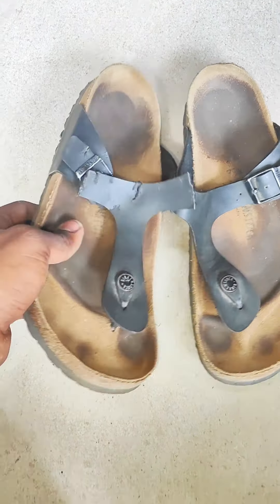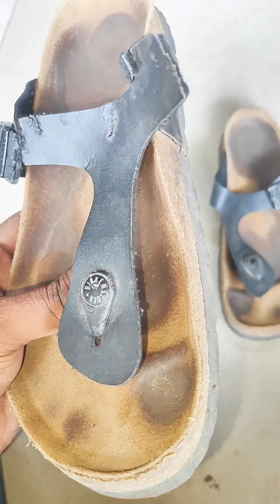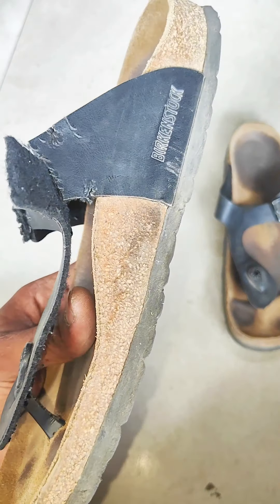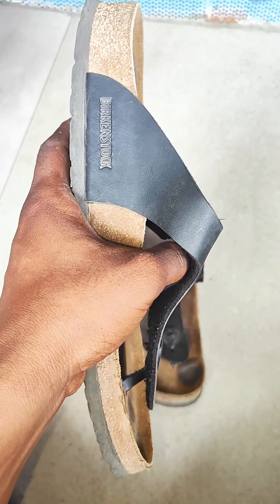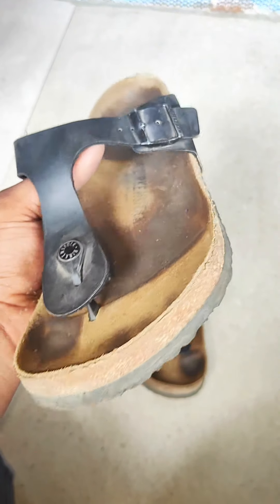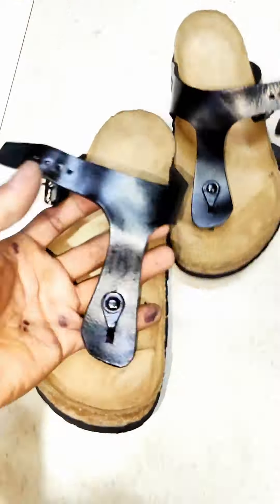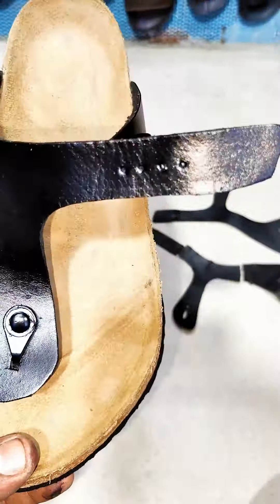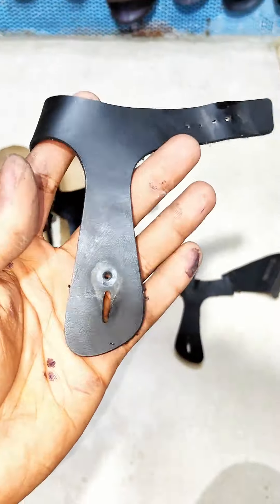BIRKENSTOCK LEATHER STRAPS REPLACEMENT WORK DONE BY NAGESH AT SHIVARAJ FOOTWEAR JUBILEE HILLS HYD 🤗